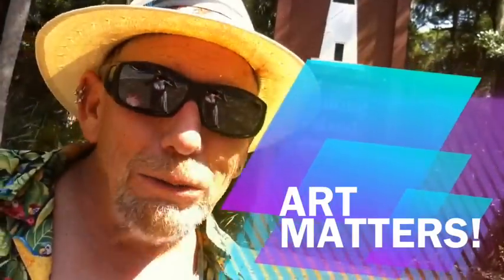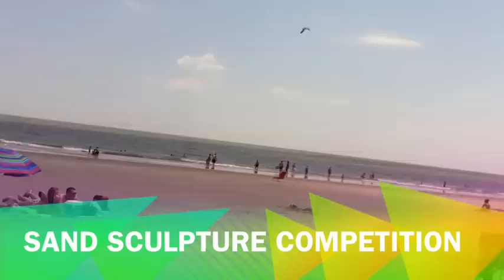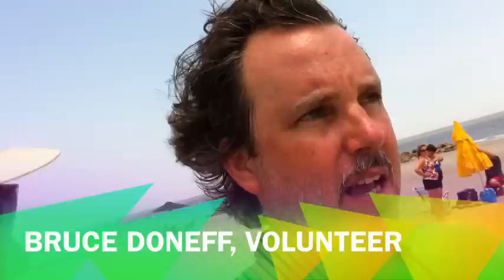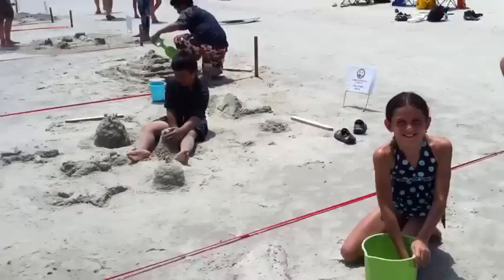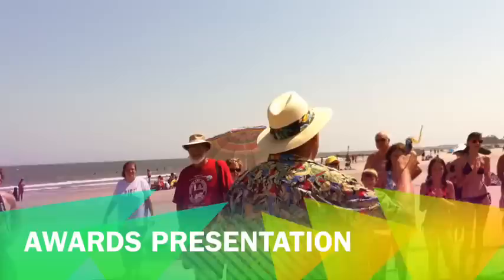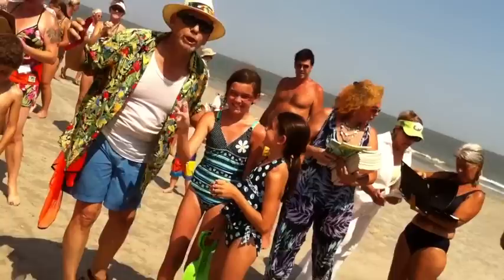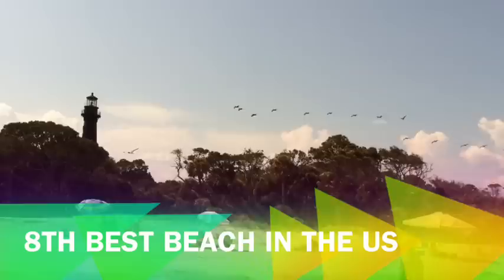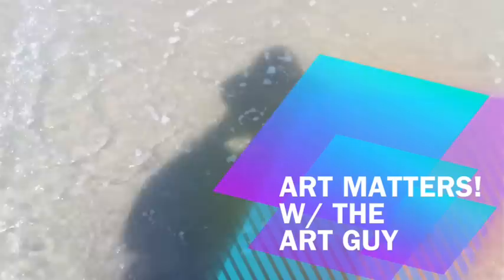Art Matters! w/ The Art Guy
Episode 3 -Temporary Art: the Art Guy visits Hunting Island State Park in Beaufort, SC. See the beach, the sand sculptures, the judging and the destruction of these beautiful works of art.